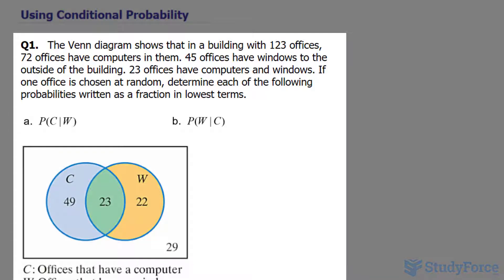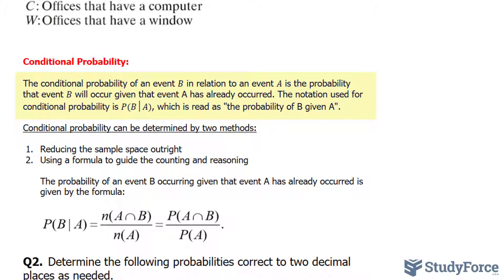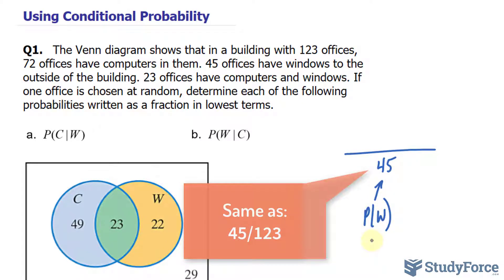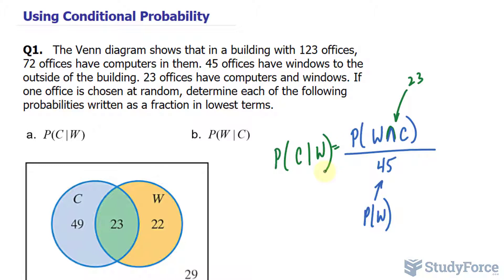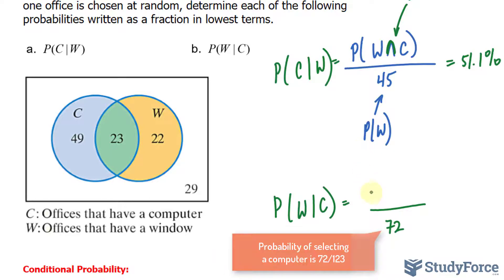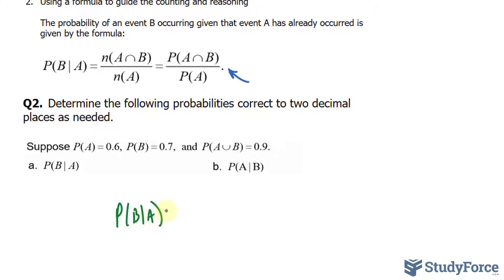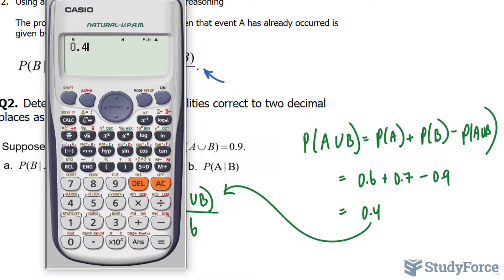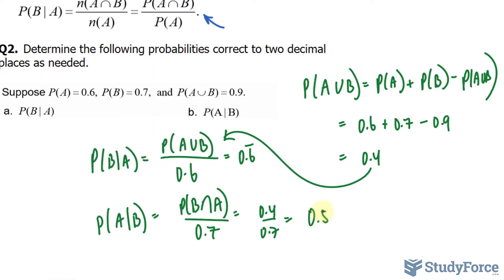Calculating Conditional Probability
Q1.   The Venn diagram shows that in a building with 123 offices, 72 offices have computers in them. 45 offices have windows to the outside of the building. 23 offices have computers and windows. If one office is chosen at random, determine each of the following probabilities written as a fraction in lowest terms.

Conditional Probability:

The conditional probability of an event B in relation to an event A is the probability that event B will occur given that event A has already occurred. The notation used for conditional probability is P(B│A), which is read as "the probability of B given A".

Conditional probability can be determined by two methods:

 1. Reducing the sample space outright
 2. Using a formula to guide the counting and reasoning

The probability of an event B occurring given that event A has already occurred is given by the formula:

Q2.  Determine the following probabilities correct to two decimal places as needed.